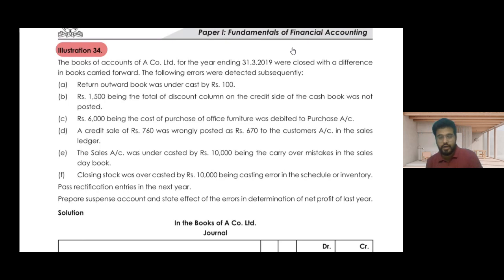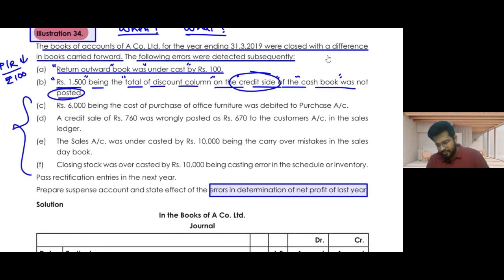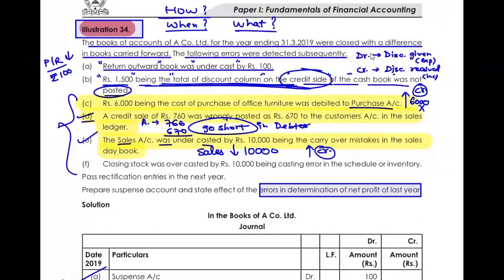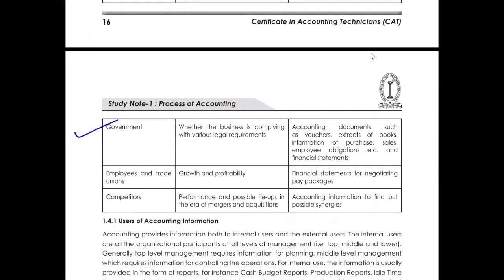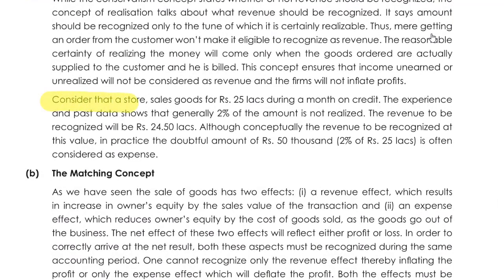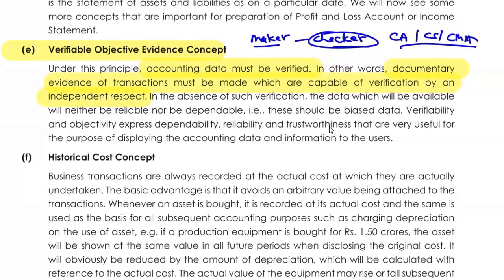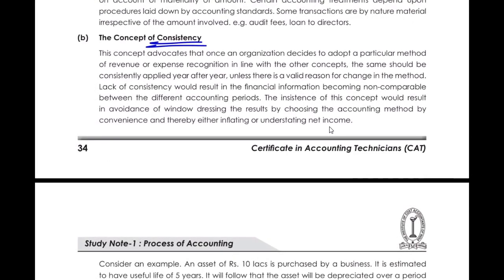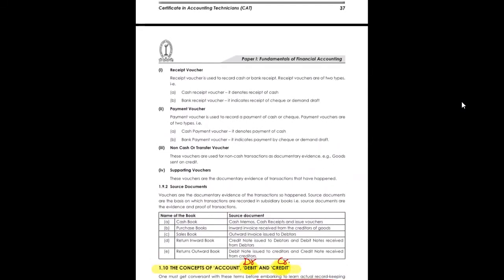Webinar :Paper-I : Fundamentals of Financial Accounting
Tuesday, December 5, 2023 Time :6:30 PM - 7:30 PM